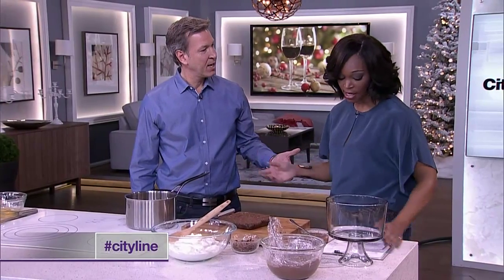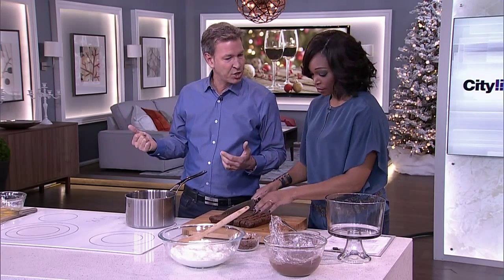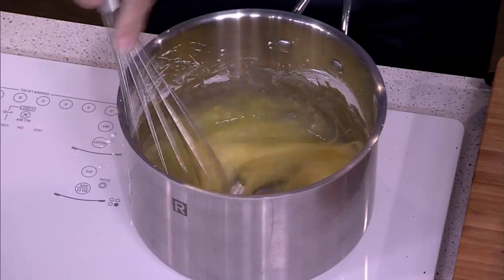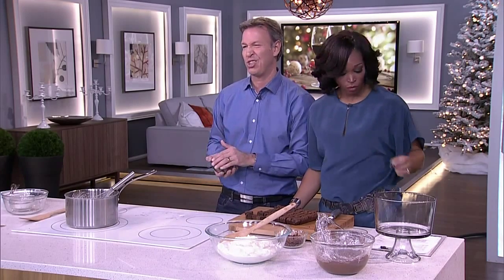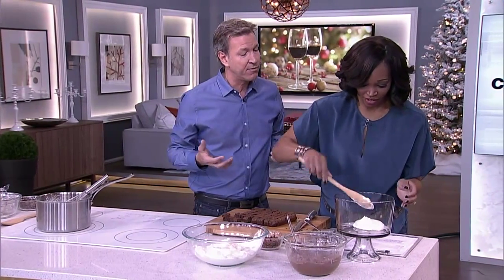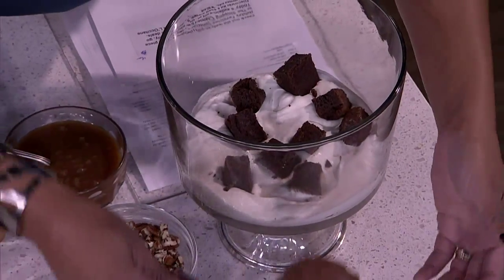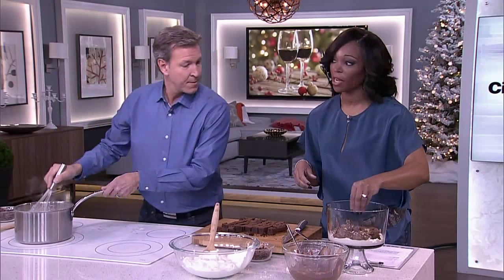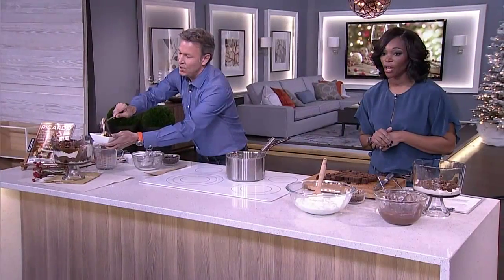Chef Ricardo's brownie and bourbon caramel trifle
Breathe new life into your holiday trifle with brownies, bourbon and toasted pecans!